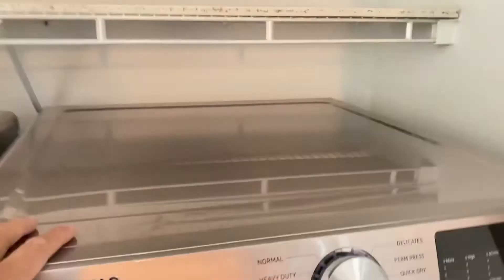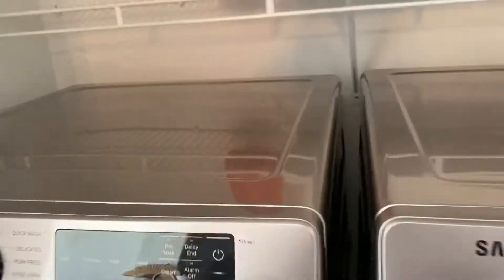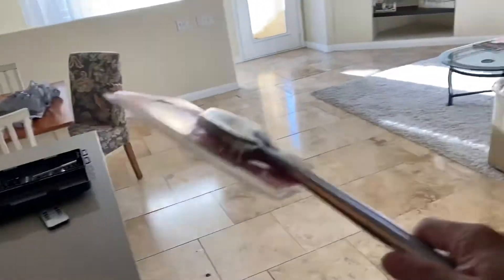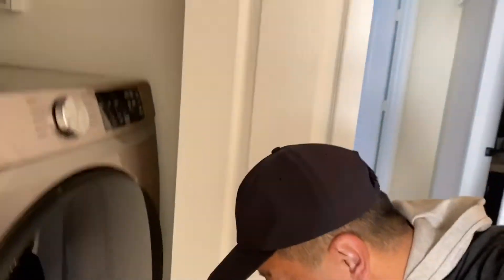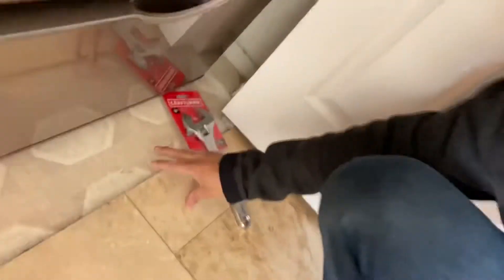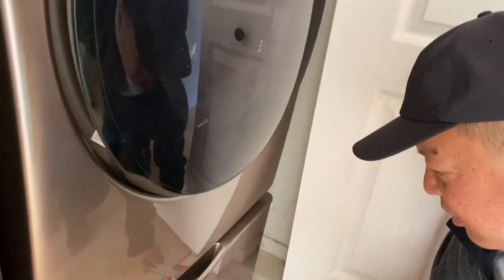Tip: How To Adjust A Wobbly Washer/Dryer When A Wrench Doesn’t Work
Use a door stop! Slide it under the washer/dryer, lean the unit forward a little, push the stop underneath. Now you have enough space to hand turn the feet.